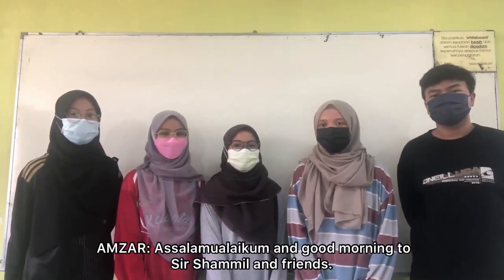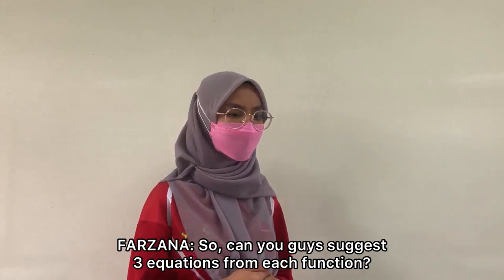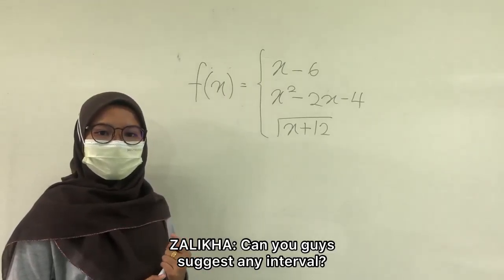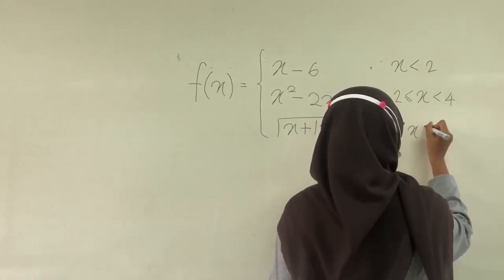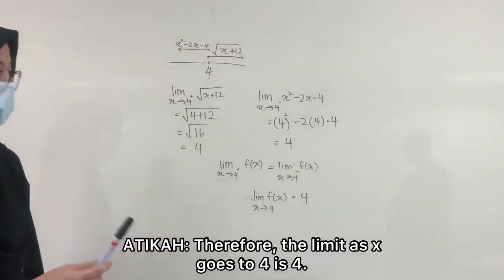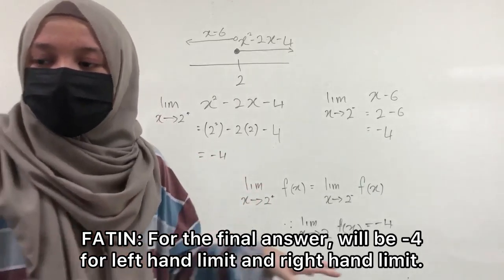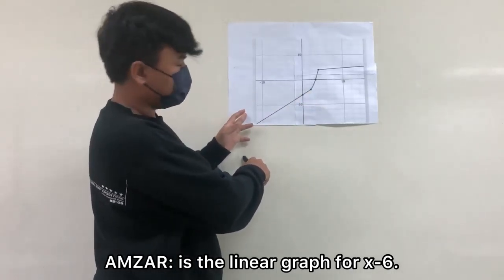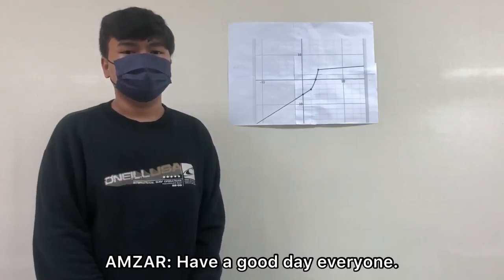Mathematics (AM015) Group Assignment Group E DAT07